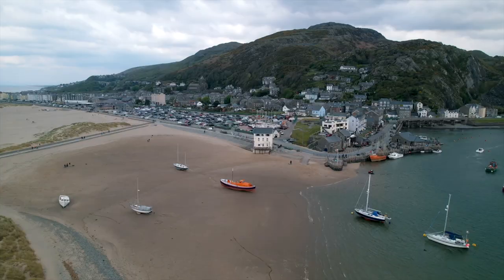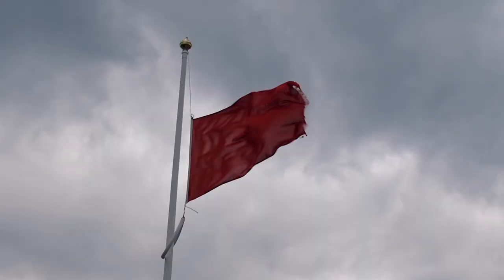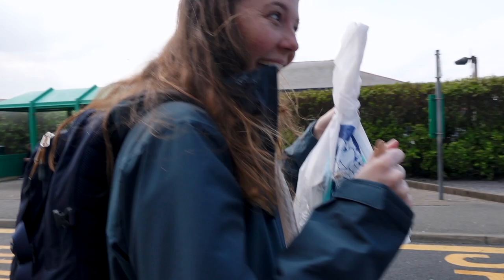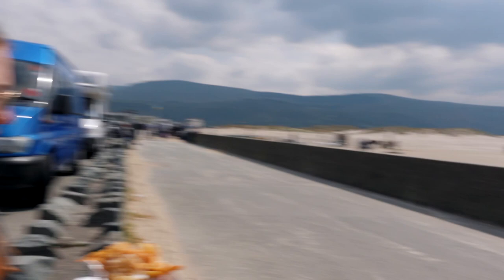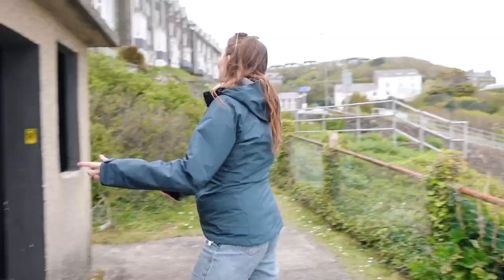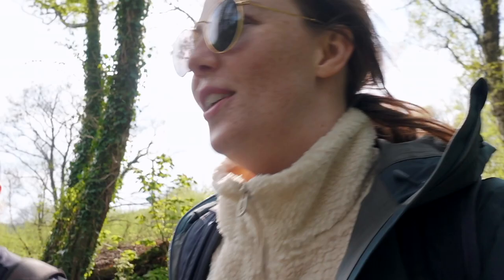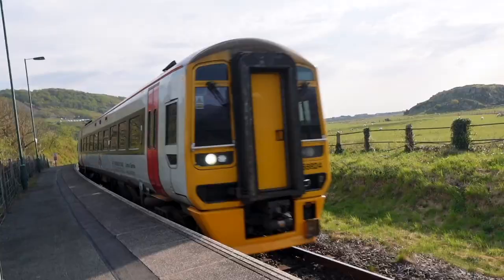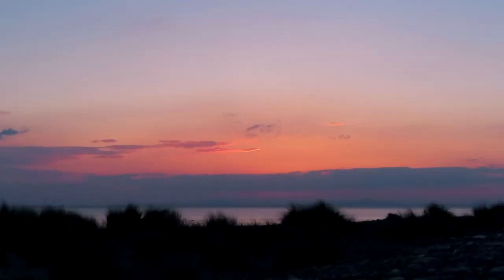The BEAUTIFUL Welsh Coast 🏴󠁧󠁢󠁷󠁬󠁳󠁿 Barmouth, the Seaside Town of North Wales & Snowdonia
Come with us as we explore Barmouth (Welsh: Abermaw; Y Bermo), a seaside town and community in the county of Gwynedd, north Wales. Find out the all of the best things to do in Barmouth, including the famous viaduct crossing the estuary of the Afon Mawddach with views of Cardigan Bay.

We drove for around an hour from our beautiful cottage (Ty Isaf, just outside Welshpool in a village called Dolanog - link below) with views of horses, lambs and gorgeous Welsh countryside.

We parked in the car park next to Barmouth Beach and visited, 'Son of Dum Dum', the Moai carving on the beach. After seeing the famous viaduct, Barmouth Bridge, I flew the drone to get some areial shots of Barmouth.

The sun came out as we explored the town and there was even a troop of vespas passing through. We stopped for fish and chips (apparently at the best shop in Wales) and ate them by the beach. Next up were the amusements, an old British seaside classic, where we were desperate to win some prizes on the 2p machines. We were successful!

After all of the excitement, we had an ice cream and relaxed on the beach, before heading off for a walk along the 820-metre Barmouth Bridge, one of the oldest timer viaducts still in use in Britain today. On the other side we walked some of the Mawddach Trail and enjoyed exploring RSPB Arthog Bog. To get back to town, we caught the local coastal train for a total of £1.55 and about a 5-minute journey.

We hadn't booked anywhere to eat and as it was a busy, bright Saturday we couldn't get into any of the places we'd saved on our Google Maps list, so we made do with a takeaway pint and views over the estuary. Super luckily, we even saw an oystercatcher foraging for its dinner. We got hold of a bad of crisps and watched the sun go down after a beautiful day in Barmouth.

Want to see the best places to visit in Wales and the UK? 23/4/22

0:00 - Intro
0:10 - Welcome to the vlog
0:49 - Exploring Barmouth Beach
1:29 - Moai carving
1:58 - Barmouth Pier
2:53 - Barmouth town
3:17 - Fish and chips
4:16 - Amusements
5:15 - Ice cream
5:44 - Barmouth Bridge
6:31 - Mawddach Trail
6:56 - RSPB Arthog Bog
7:58 - Coastal train
8:59 - Birdwatching (& takeaway pints!)
9:21 - Sunset & outro

Help keep the channel going!

Thank you so much for supporting this channel!

*GEAR:
Main vlogging camera
Zoom vlogging camera
Action cam
Other big camera I used to use (and still do when I'm not travelling)
(with FCPX)
Small backpack
Big backpack